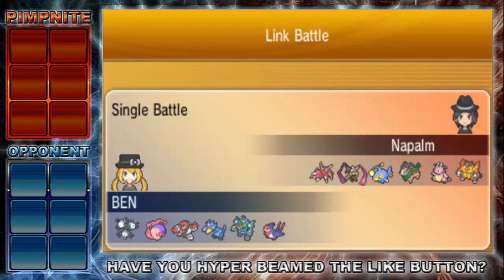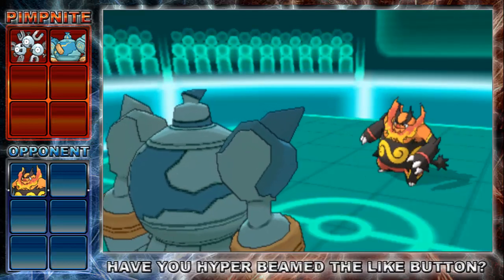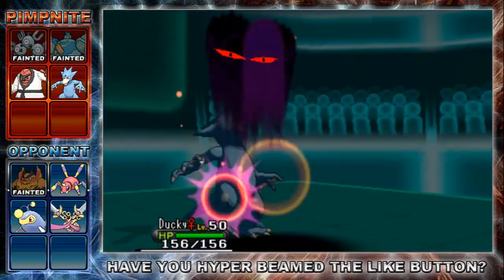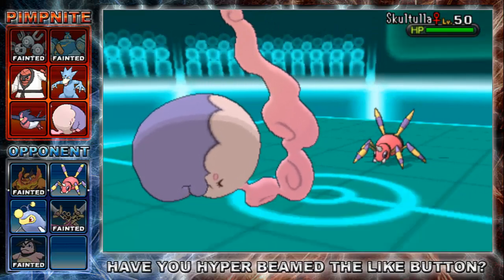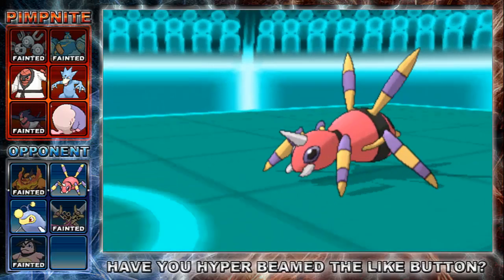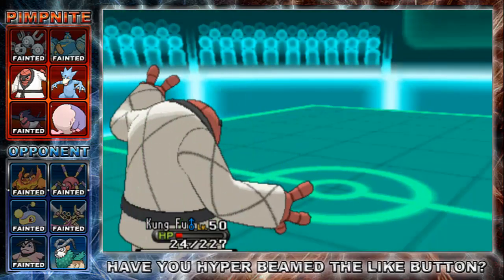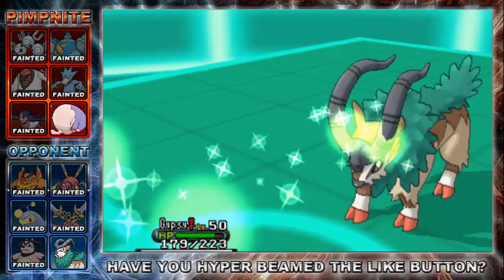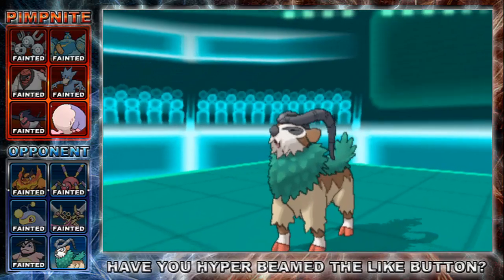Pokemon X and Y WiFi Battle - PIMPNITE VS Napalm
Pokemon X and Y WiFi Battle, enjoy =]